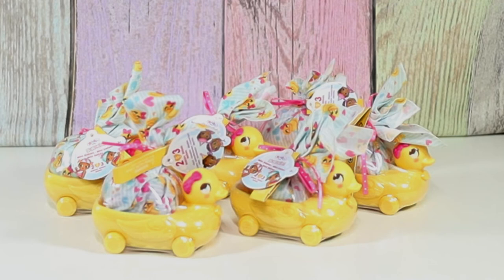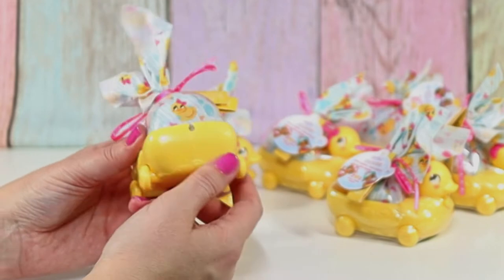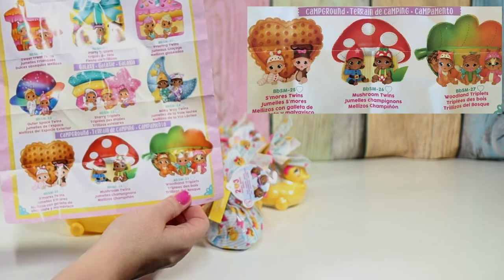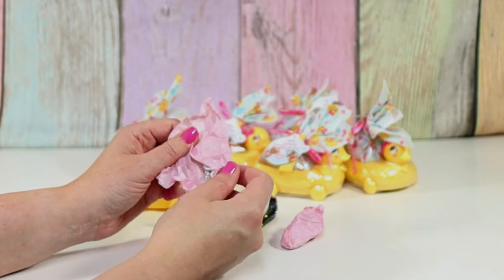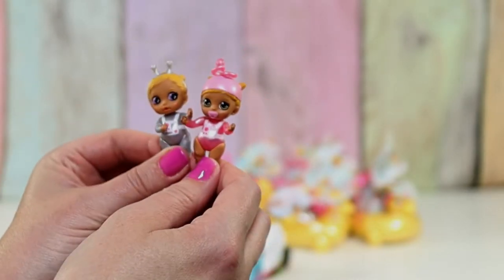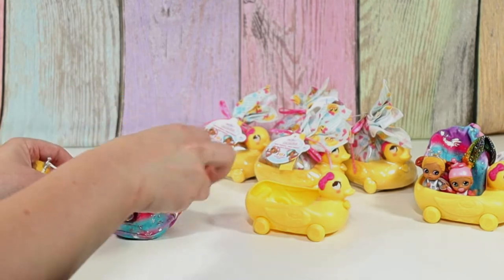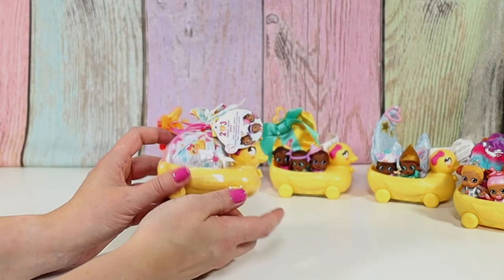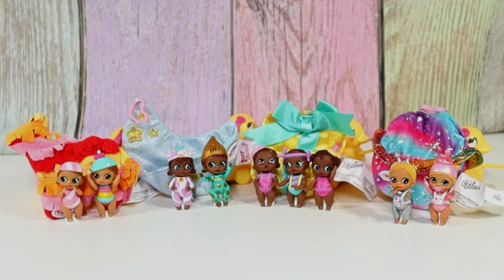Baby Born Surprise Mini Babies Series 3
Today I’m checking out the Baby Born Surprise Mini Babies Series 3.These dolls are so cute and they come in little duckies that connect together to make a little ducky train. There are 9 different baby swaddles you can get and each comes with twins or triplets.  The themes for series 3 are Birthday, Galaxy and Campground.